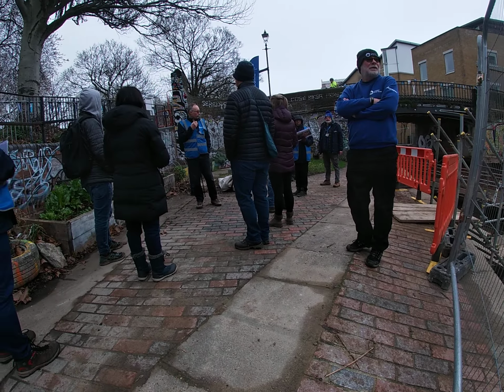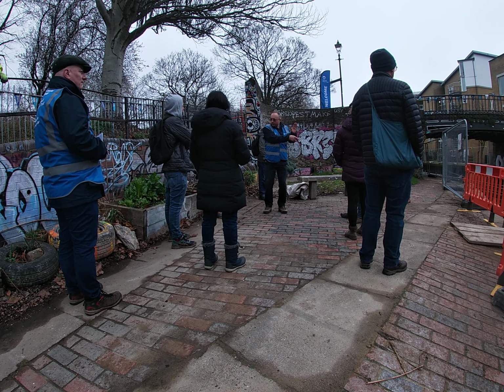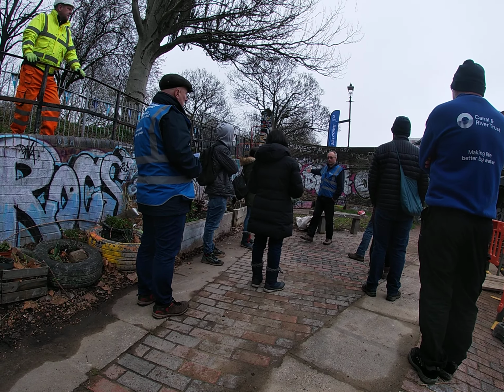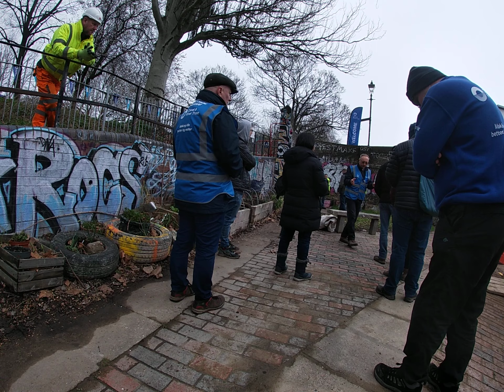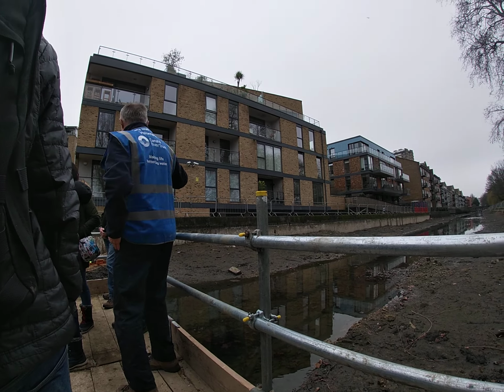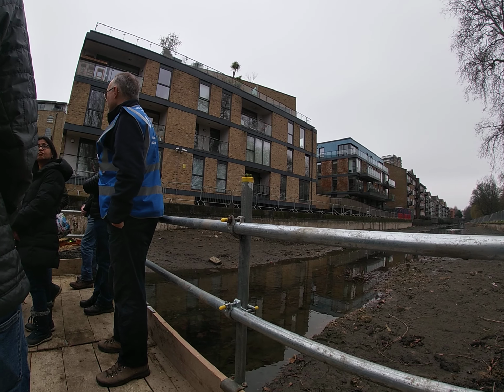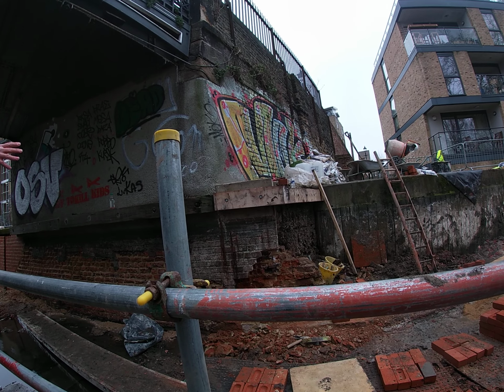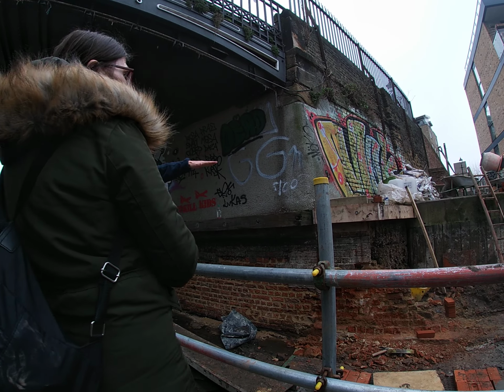Gunmakers bridge 1